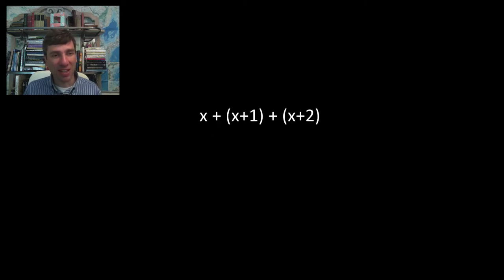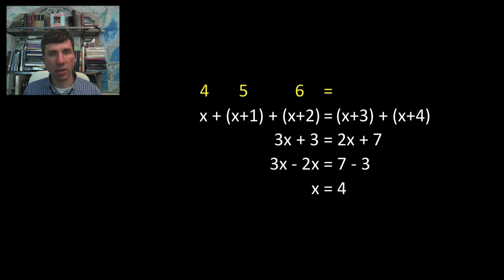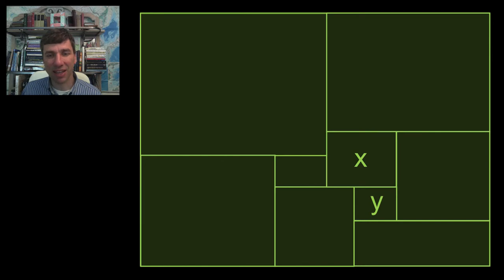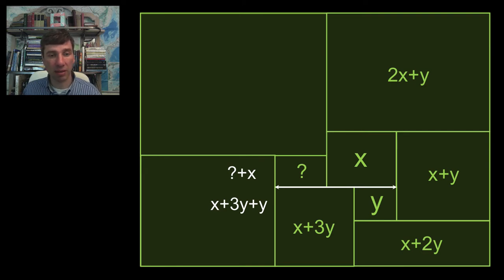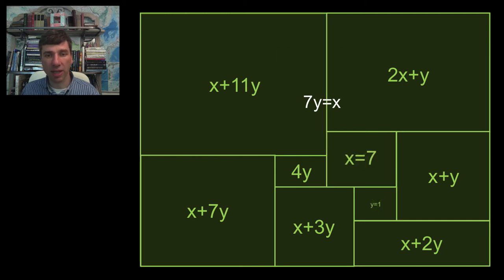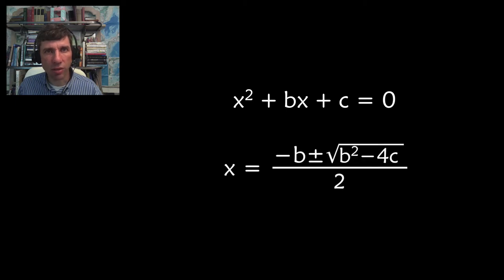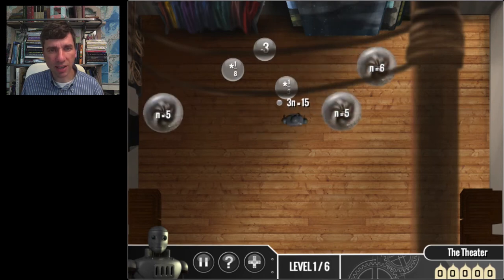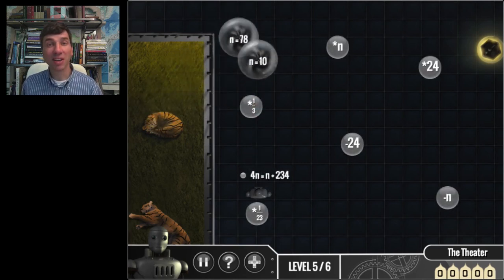Game 5.1 Curricular Info & Tutorial: Algebraic Expressions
Common Core Connections

• 6.EE.A.2 Write, read, and evaluate expressions in which letters stand for numbers.
• 6.EE.A.3 Apply the properties of operations to generate equivalent expressions.
• 6.EE.A.4 Identify when two expressions are equivalent
• 6.EE.B.7 Solve real-world and mathematical problems by writing and solving equations of the form x + p = q and px = q
• 7.EE.B.3 Solve multi-step real-life and mathematical problems posed with positive and negative rational numbers in any form
• 8.EE.C.7 Solve linear equations in one variable.